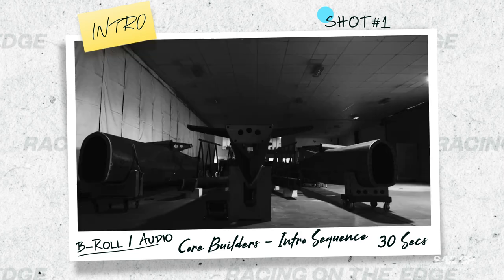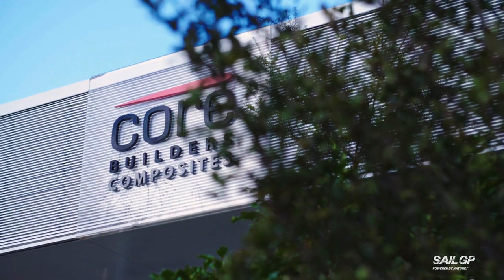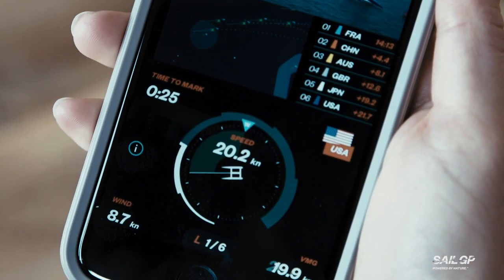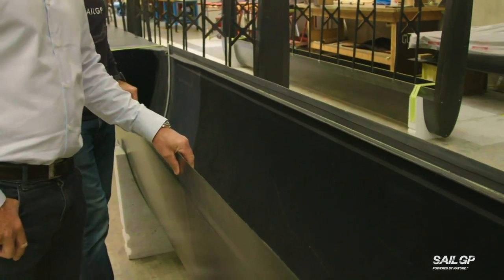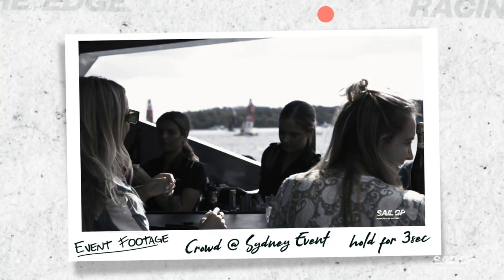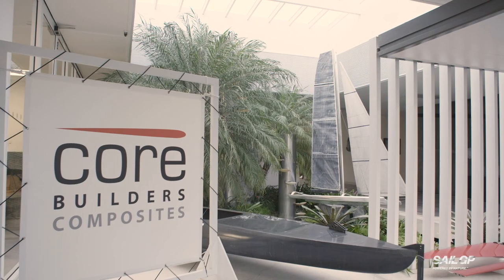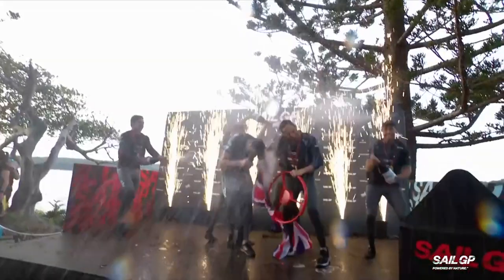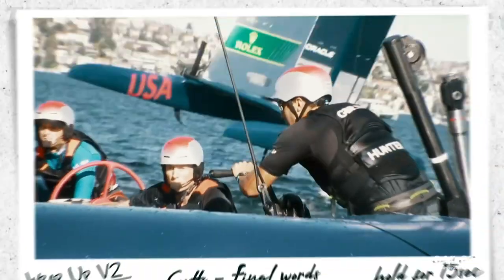Racing on the Edge: The Cutting Edge | SailGP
In this excerpt from the upcoming documentary series 'SailGP: Racing on the Edge' CEO Sir Russell Coutts shares an exclusive look at what the future holds in terms of F50 development, technological advancement and the competitive landscape.